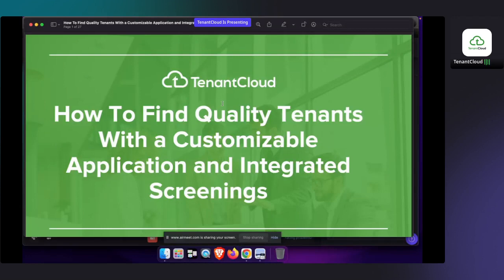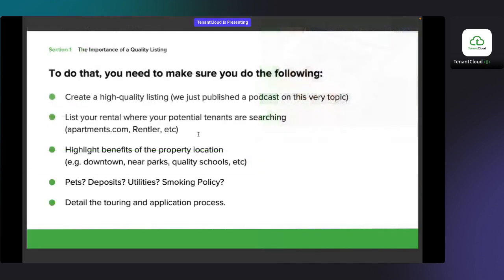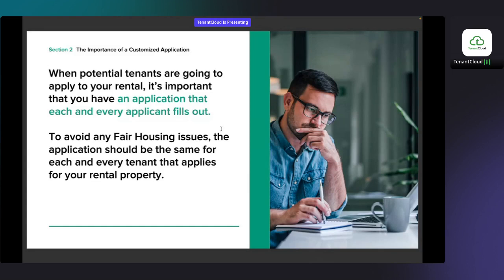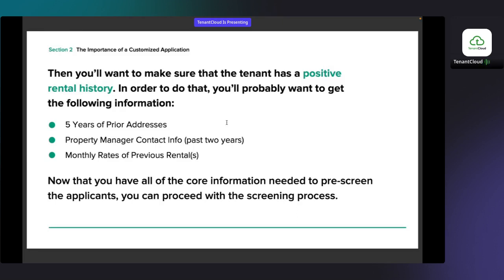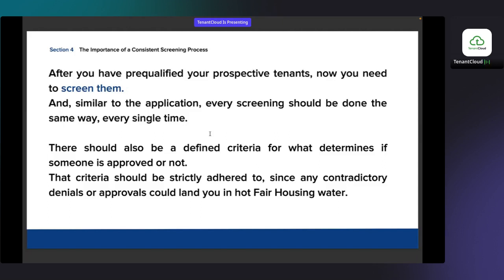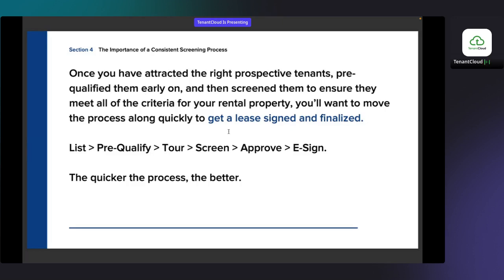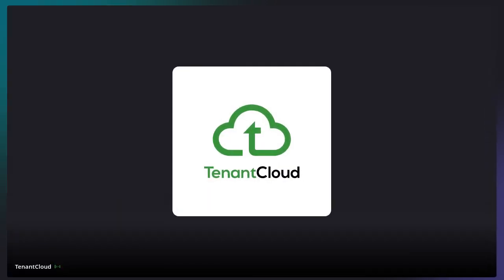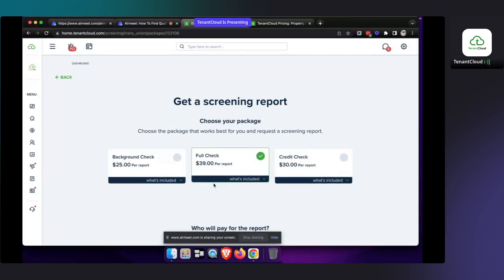TenantCloud Webinar | How To Find Quality Tenants With a Customizable Application & Screenings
Finding quality tenants is one of the most essential tasks that rental managers must do. The quality of the tenants you approve to rent your property will have a significant impact on the success of your rental property(s).

Join us as we explore the best practices to follow when creating the application and screening process so that you can consistently find quality tenants for your rental properties.